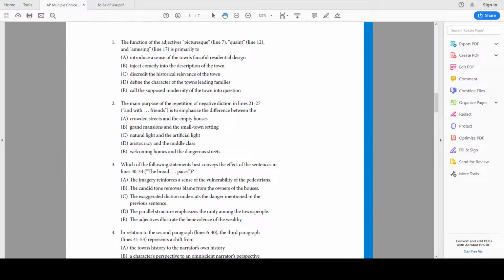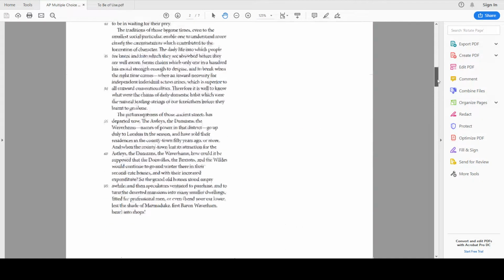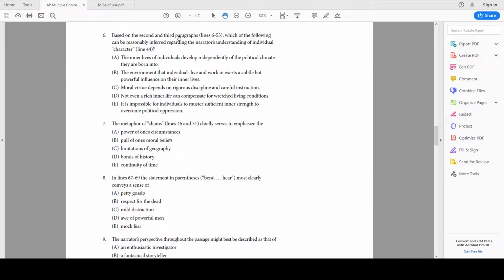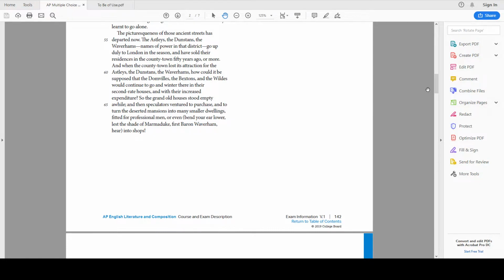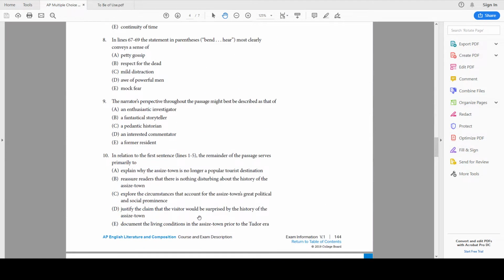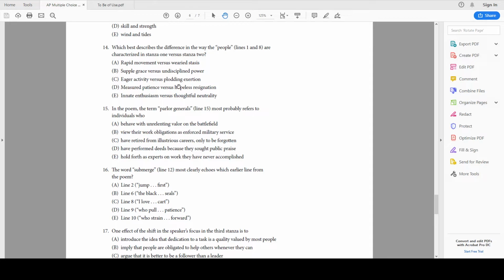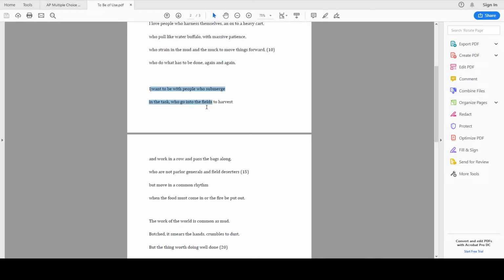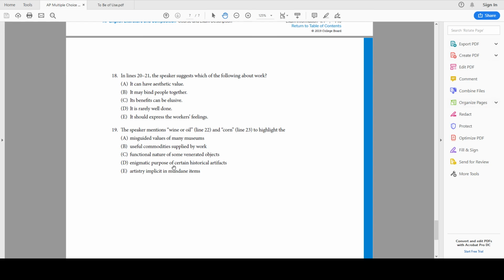AP Multiple Choice Review